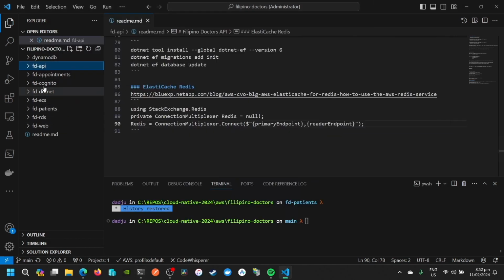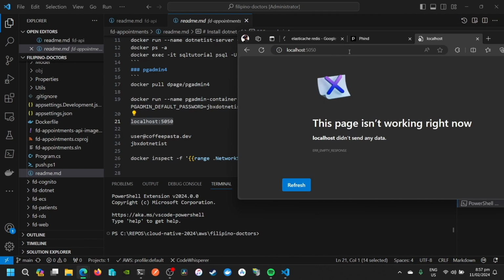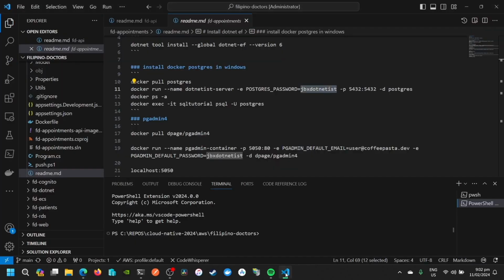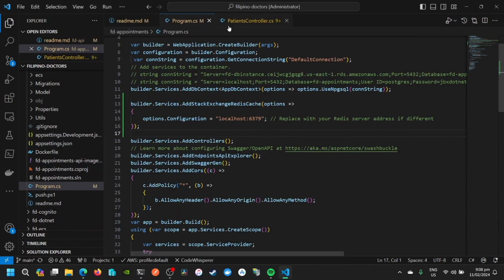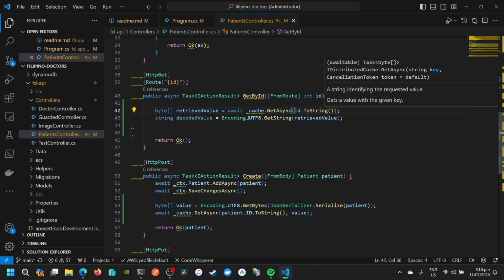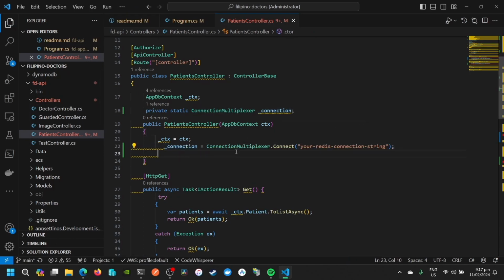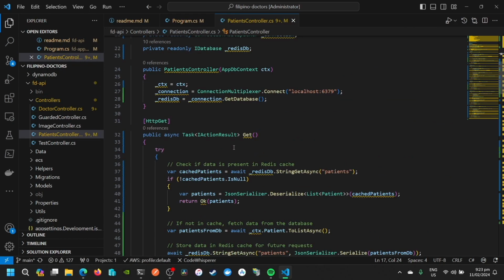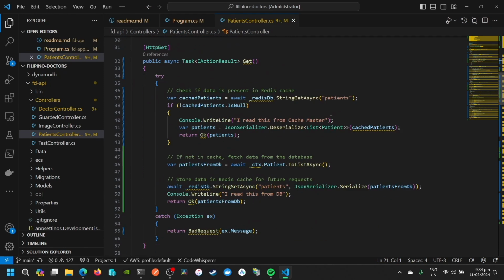How to implement Caching using Redis locally in preparation for Amazon ElastiCache